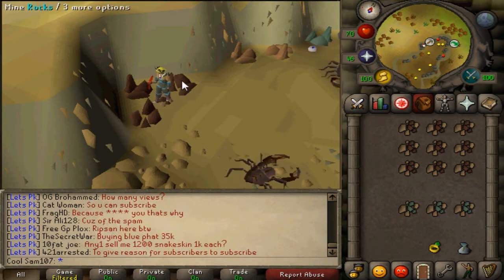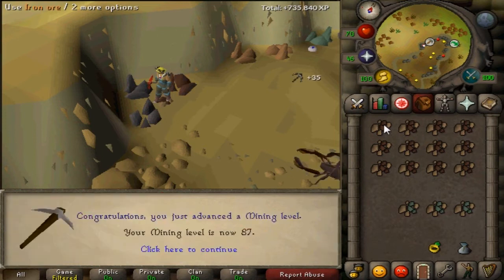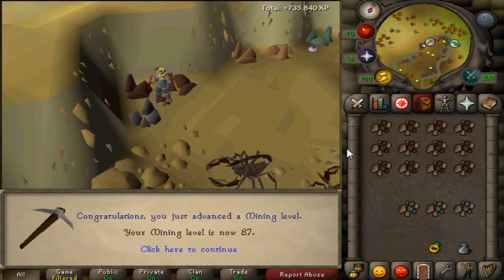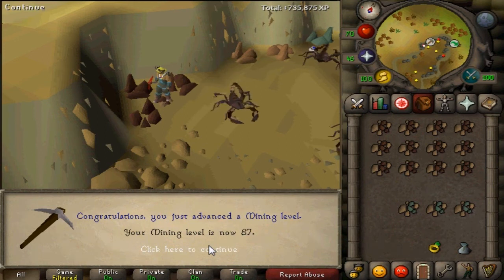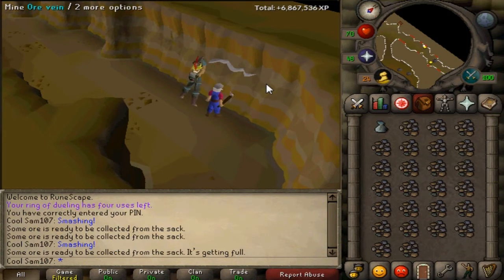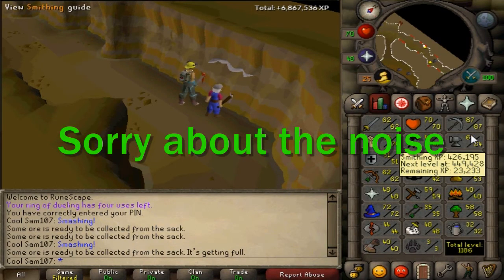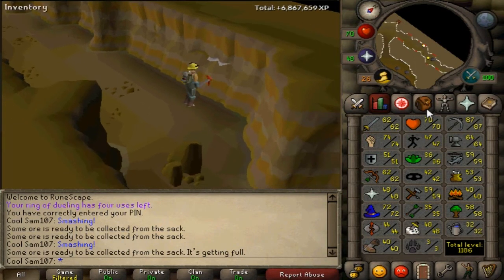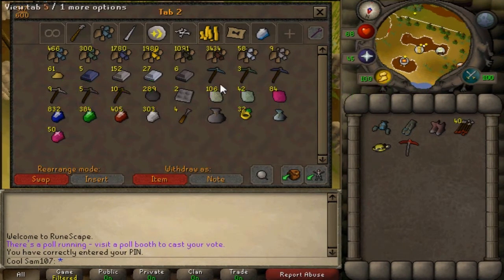[2007] RuneScape 99 Mining Challenge: Day 14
Current progress in the challenge. Since we started at 3,700,000 we have gained about 650k XP.

- Main and PK account progress videos
- Guides for the most tedious skill in the game, MINING
- Quest guides for all levels
- Other random awesomeness